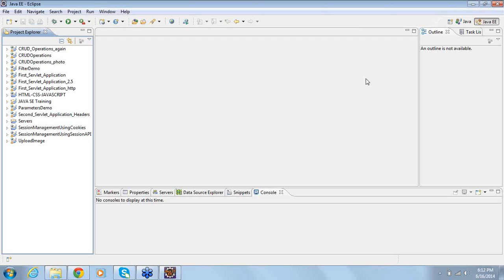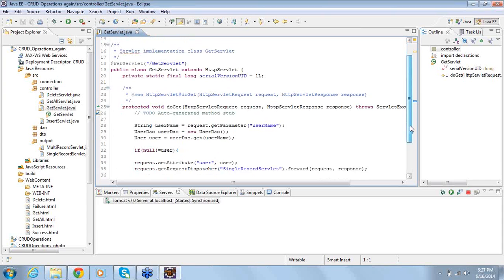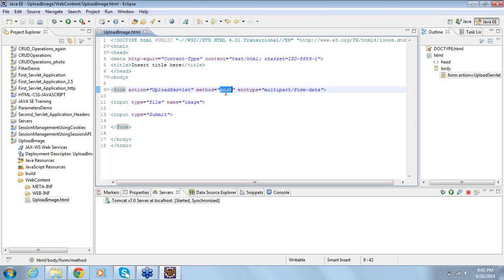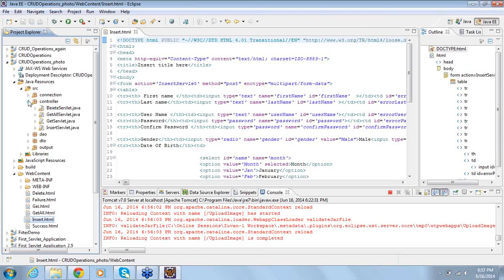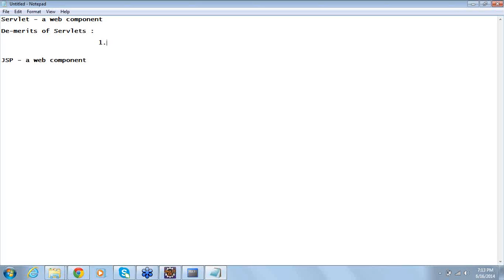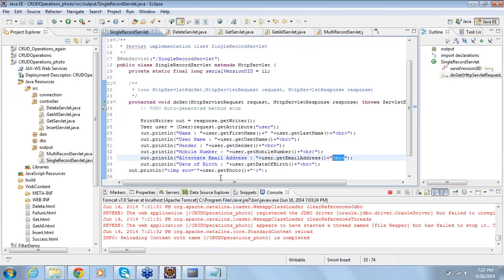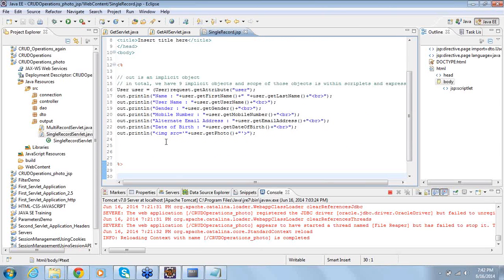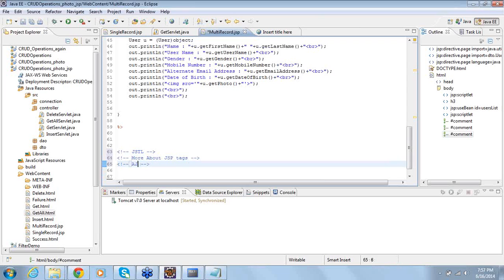Java Training Day 27